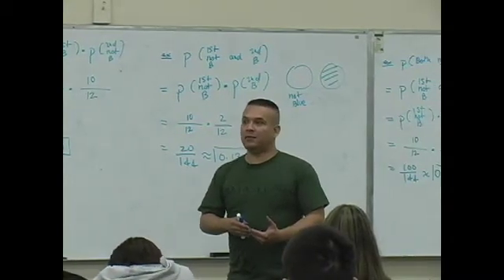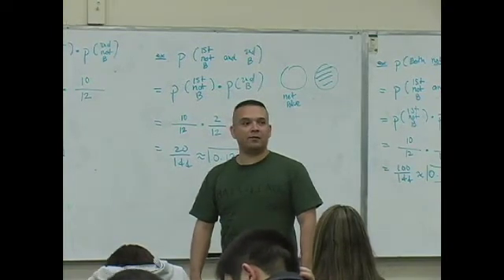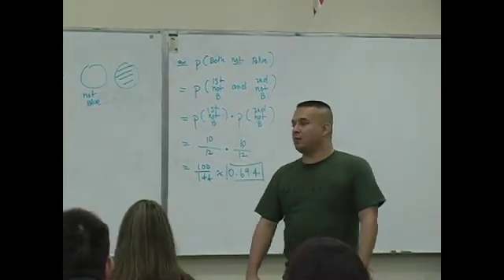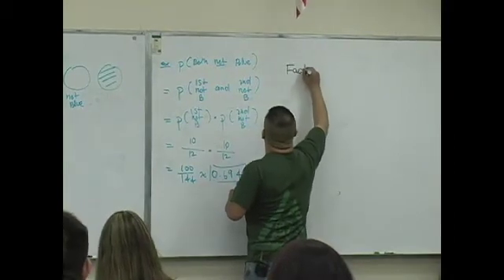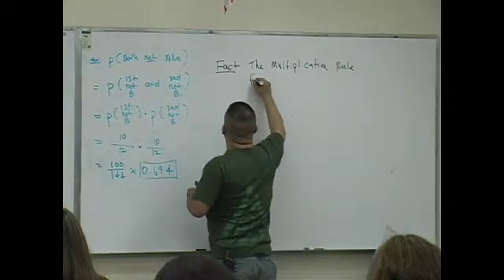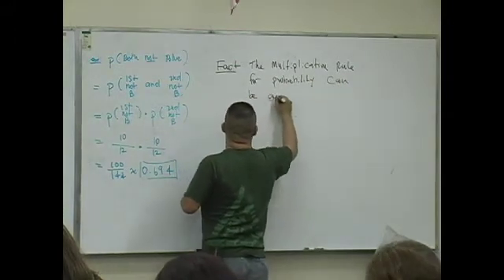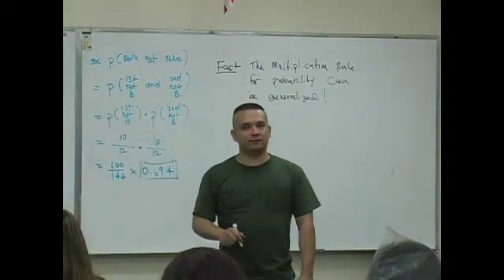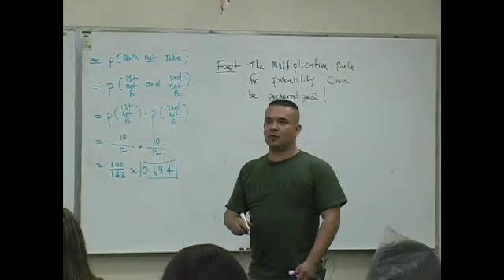Daniel Judge- Statistics Lecture 7 (part 4)